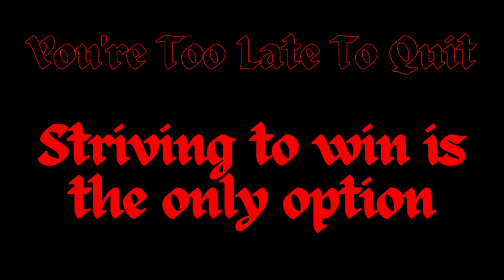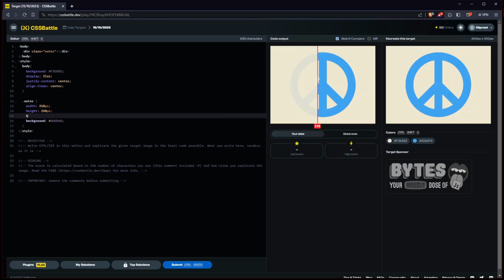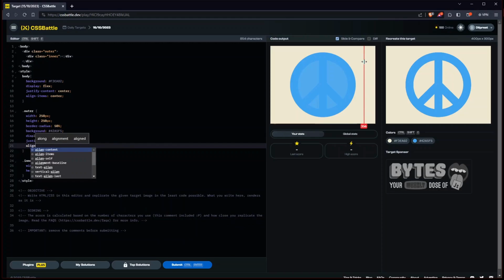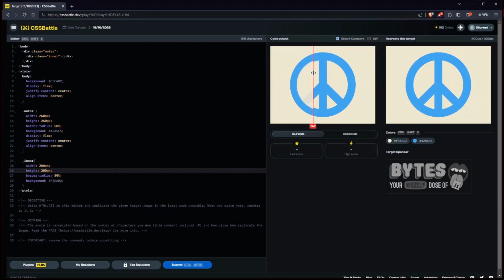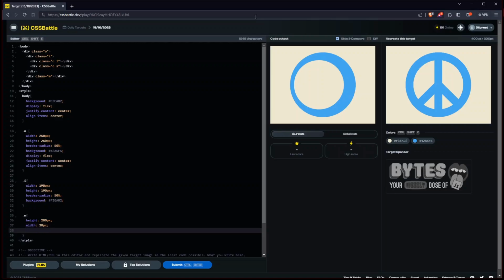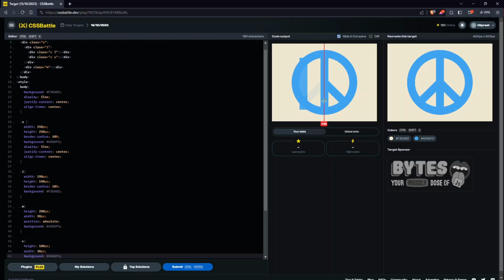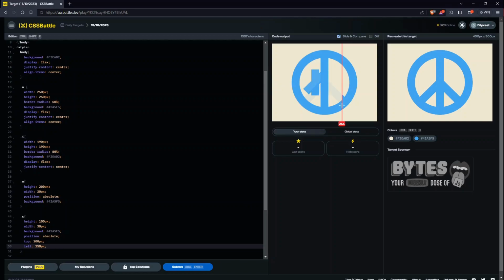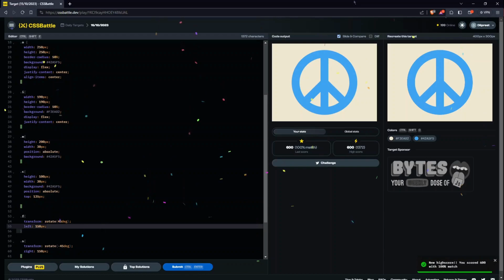The Daily Targets Series: HTML and CSS Challenge by CSS Battle - 15-10-2023